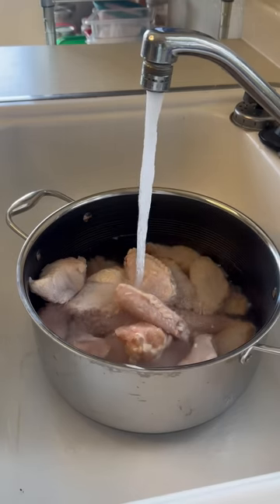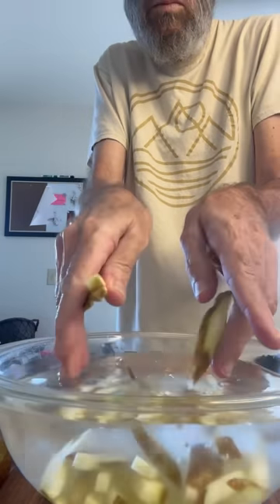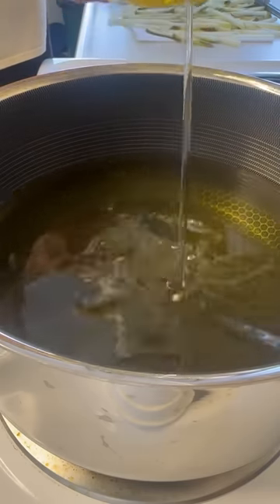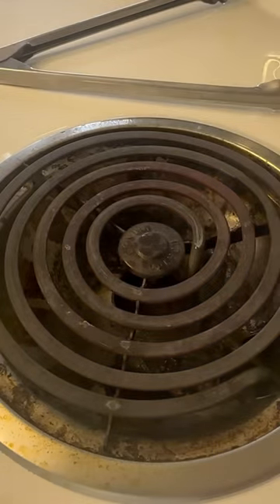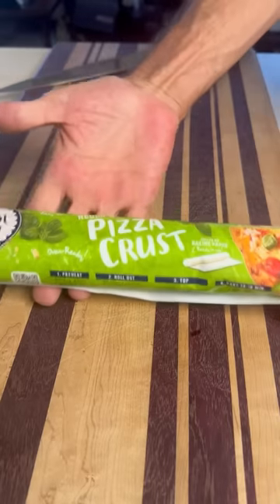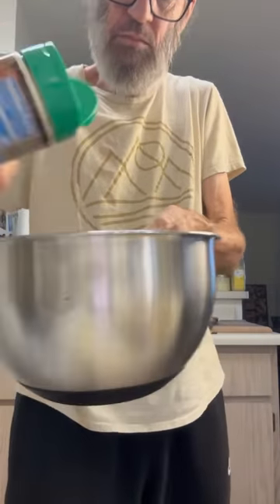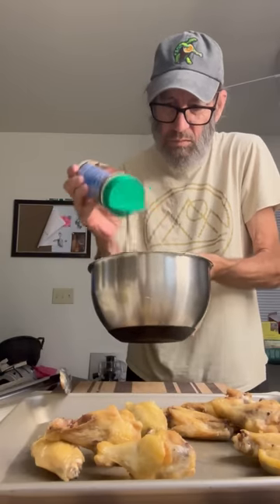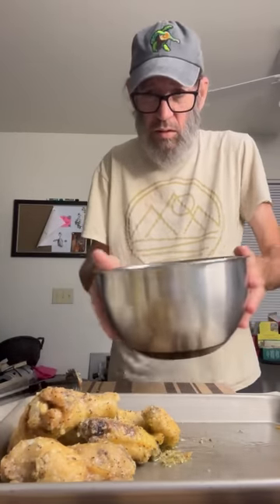Chicken Wings & A kitchen Fire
Watch me cook chicken wings, shoe string fries and garlic knots! And pay attention as I narrowly avert disaster! Safety first is a great rule when working with hot oil! Cheers everyone!